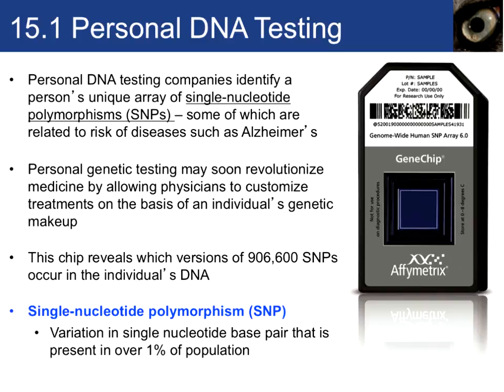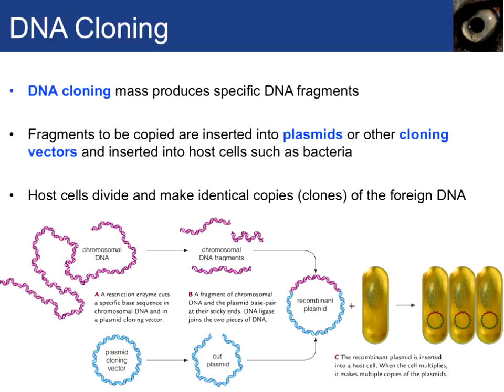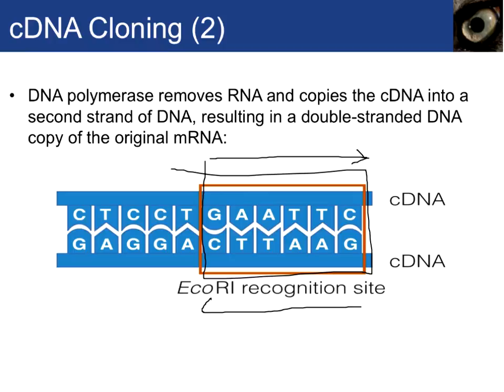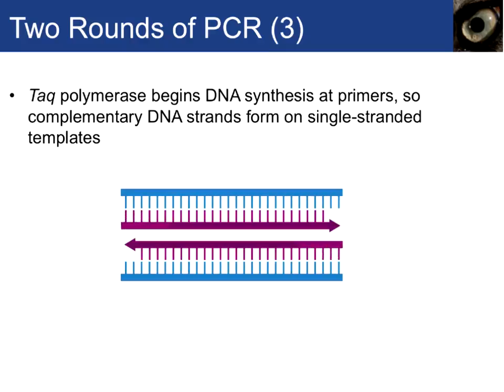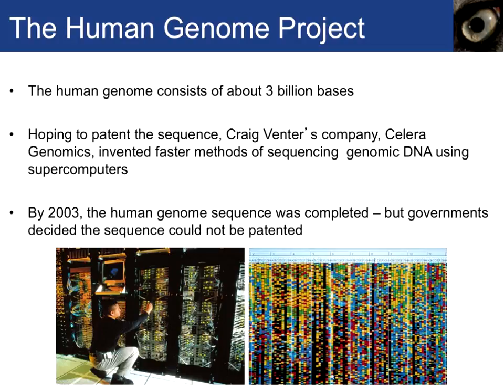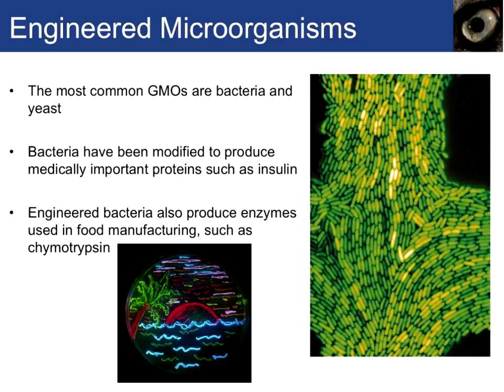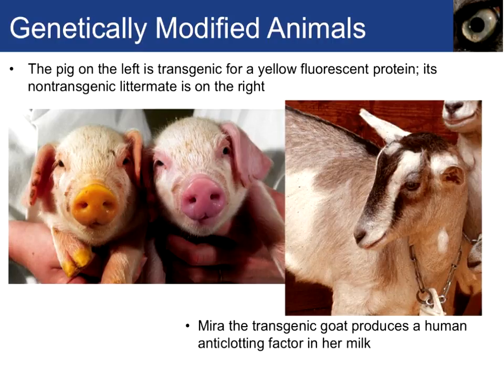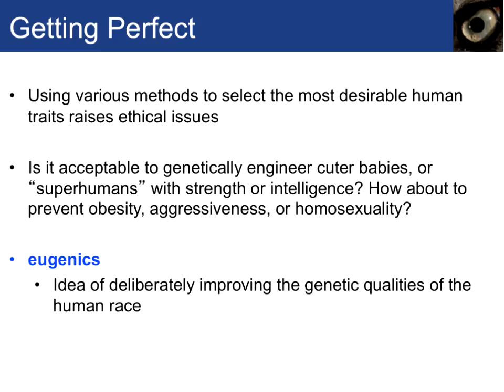David Peters BIOL M01 Introduction to Biology Spring 2013 04 16 2013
Introduces non-majors to science and scientific methodology through a
study of the basic principles of biology. Focuses on student understanding
of the unity and diversity of life through discussions of topics that include
biological chemistry, metabolism, cell biology, molecular biology, genetics,
evolution of living systems, and ecology. Woven throughout the course
are the implications of the science of biology on human affairs.